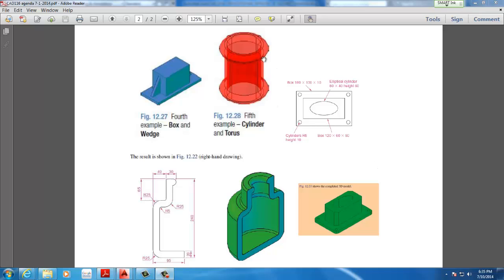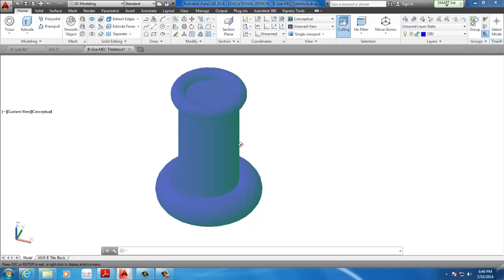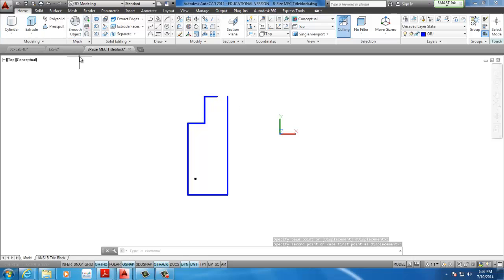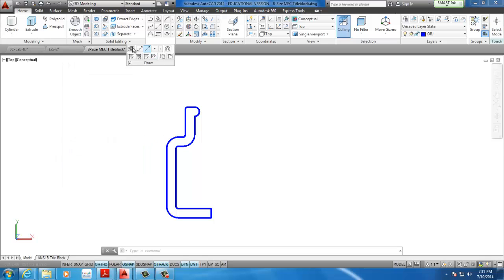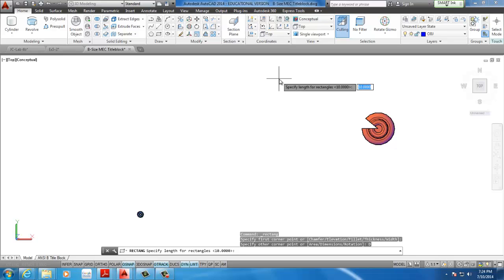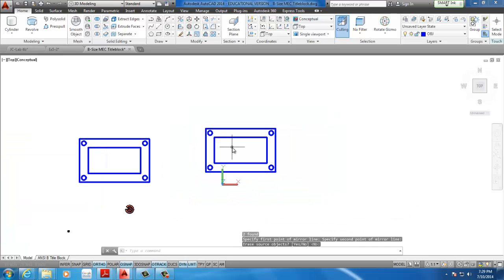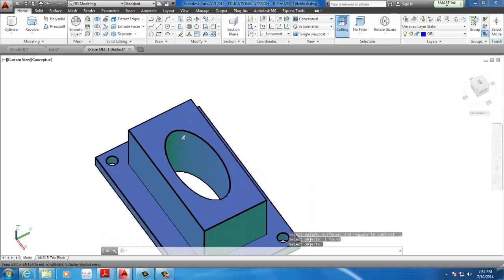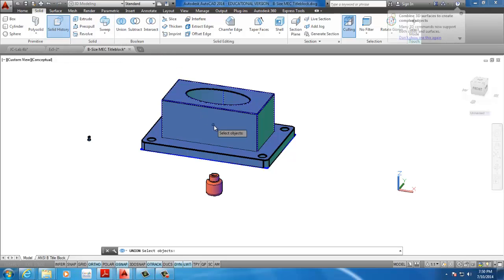CAD 116 3D LAB 4D